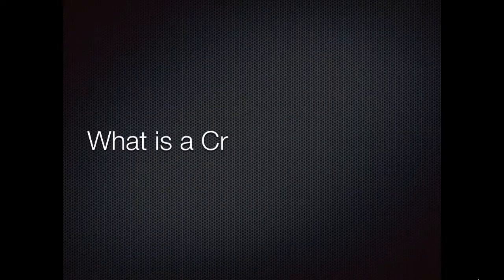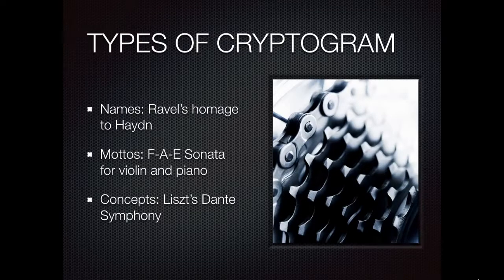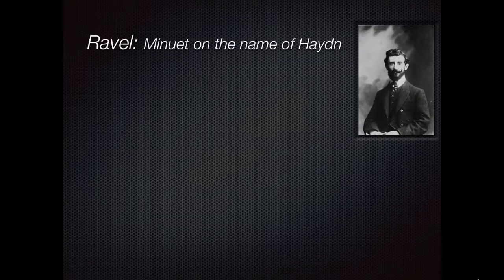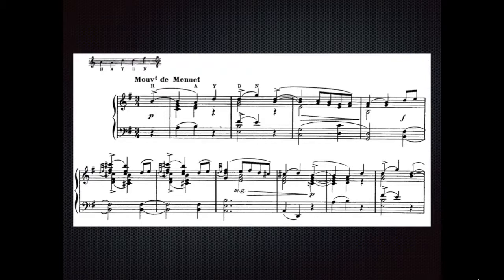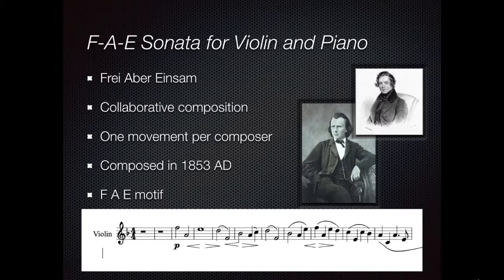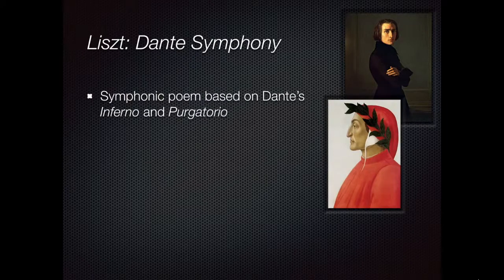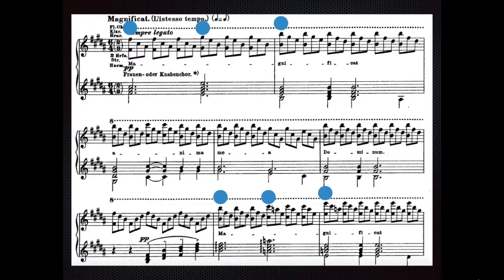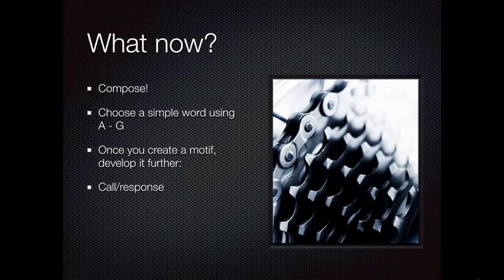Musical Cryptograms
In this video we are looking at secret codes embedded in some of the world's greatest music.